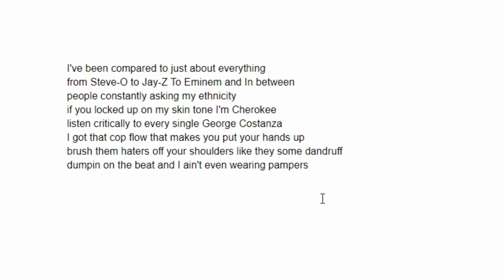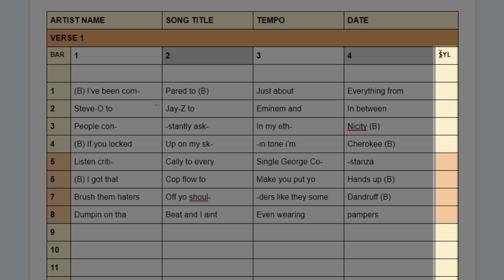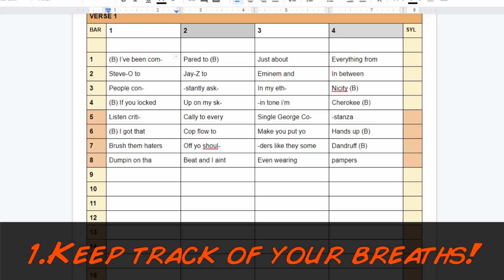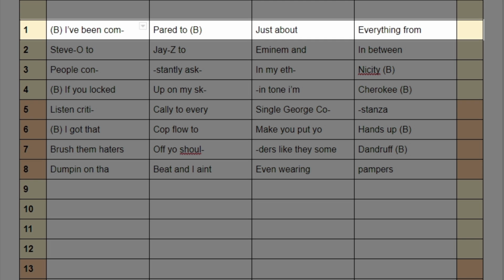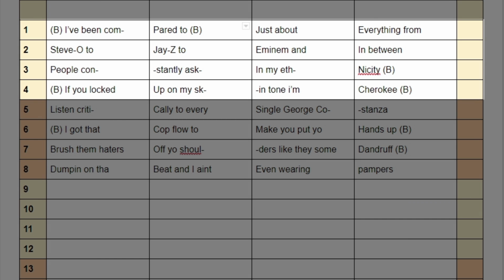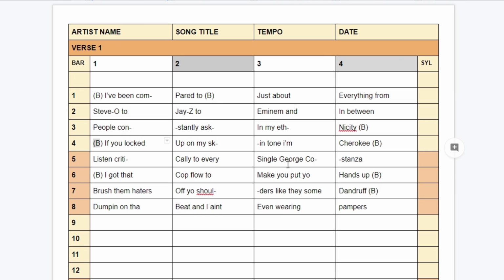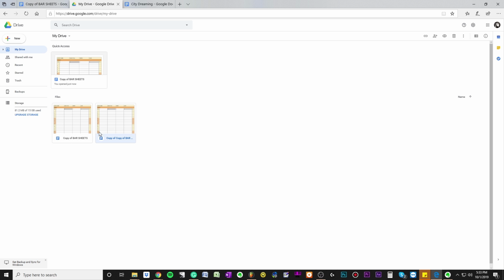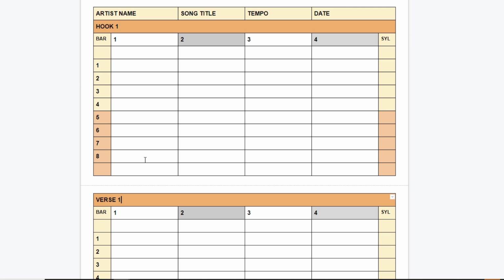How To Use Bar Sheets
Get a FREE copy of these BAR SHEETS as well as my eBook "The #1 Fundamental To Rapping"

Cole Mize shares straight to the point tips and techniques on how you can be a better rapper now.

TIME STAMPS

WHAT ARE BAR SHEETS? 0:17
WHY USE BAR SHEETS? 6:37
DEMO OF BAR SHEETS BEING USED 9:08
HOW TO GET ACCESS TO BAR SHEETS 14:39
HOW TO REARRANGE SONG STRUCTURE 18:25